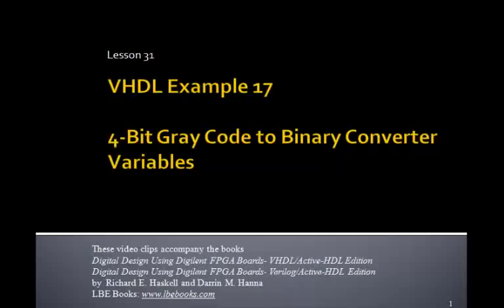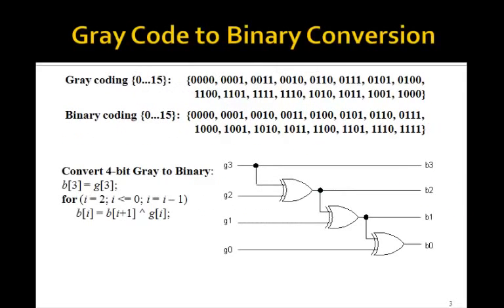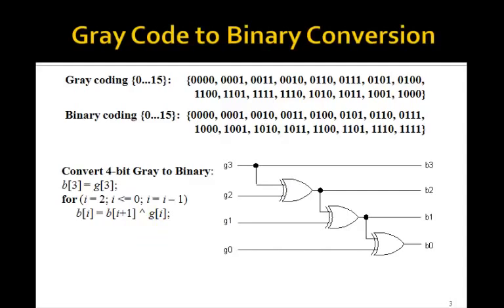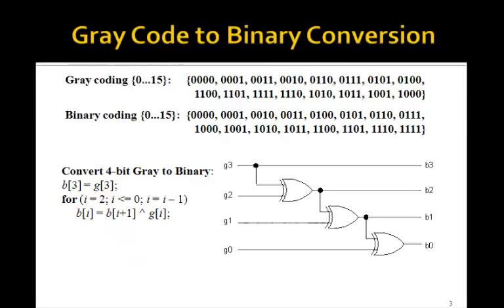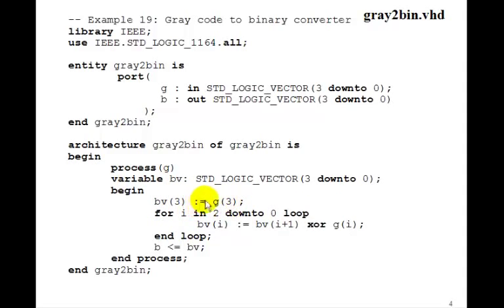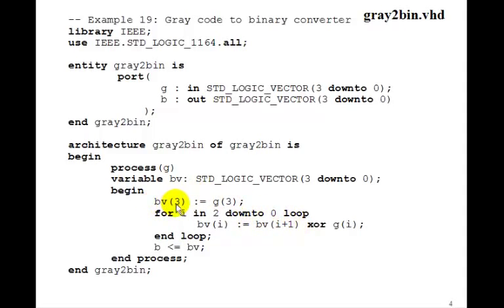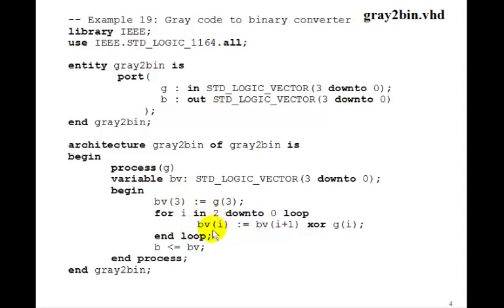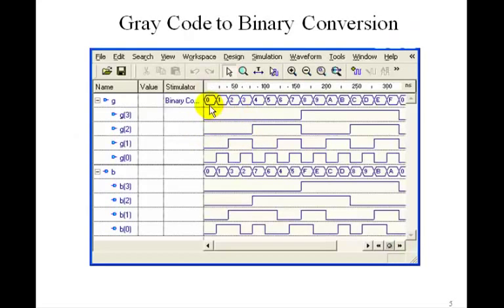Lesson 31 VHDL Example 17 4 Bit Gray Code to Binary